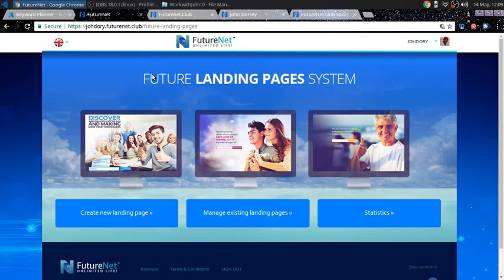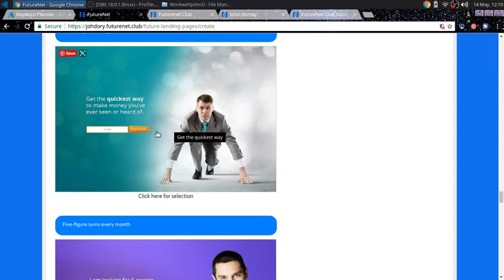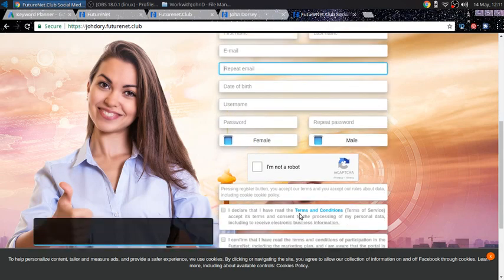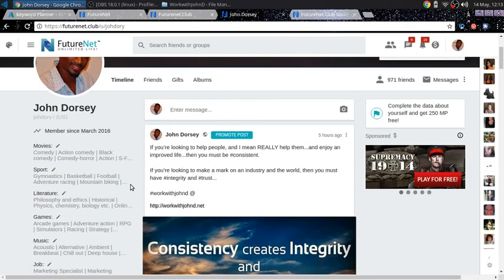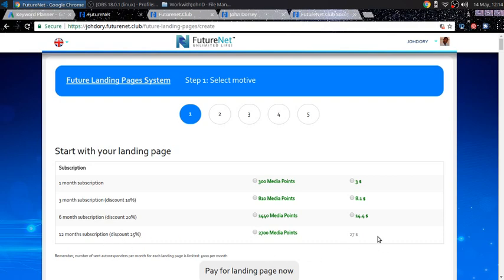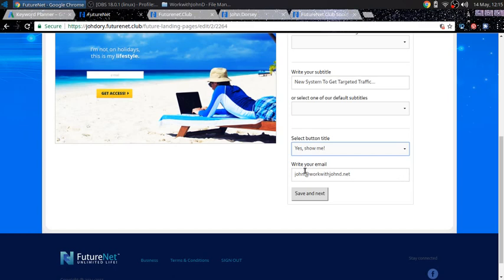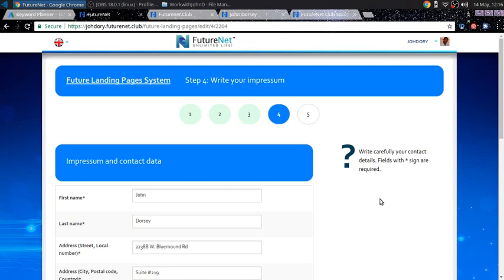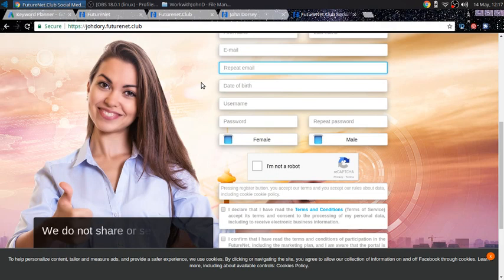Free Landing Page Generator Alternative to LeadPages Landing Page Builder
to claim your FREE Landing Page Generator Gift Today. There are many different landing page generators on the market today. However, not everyone has the money or want to add another monthly expense to their budget. Especially if your're just starting out.

What I show you in this video is a landing page generator that's free when you follow the steps I lay out exactly. These are some of the best landing pages out there today. No need to download any landing page software or learn anything technical. Just register for free and follow my steps to start using this landing page builder.

Steps are..

3. Fill out your profile and interests
4. Create New Landing page
5. Enter landing page details and personal info
6. Enter email follow up sequence
7. Save and drive massive traffic to landing page link

It's as simple as that. If you got value out of this video about "Free Landing Page Generator Alternative to LeadPages Landing Page Builder", then I'd appreciate it if you like it and share it.